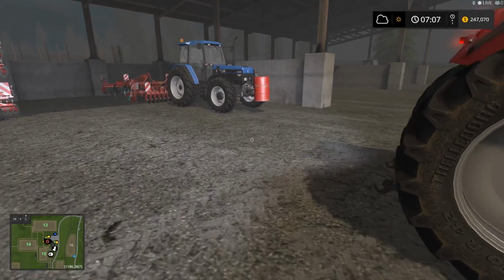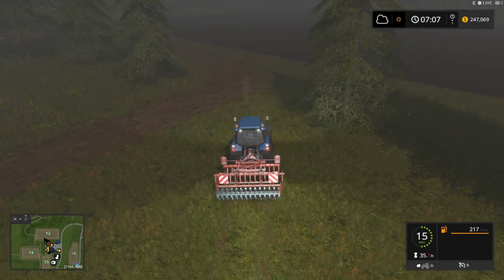Farming Simulator 17 - Day 3 Part 2 playthrough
Beedog and I work the crap out of our fields in prep for the next harvest - what a pain in the BUTTTTT. We REALLY need bigger equipment!